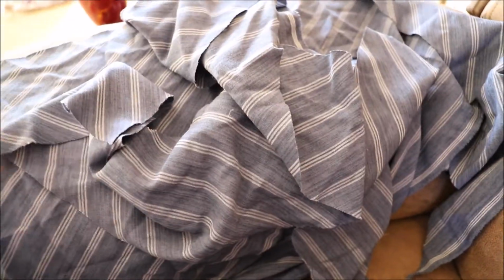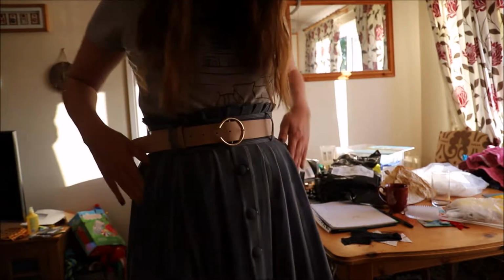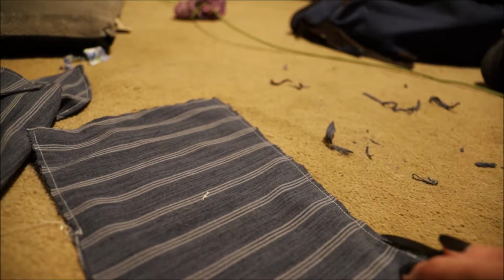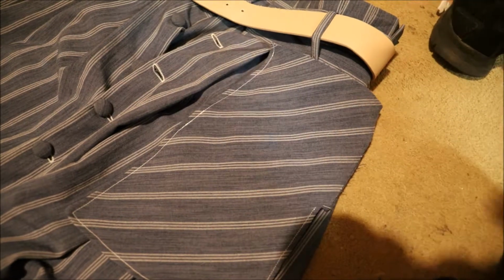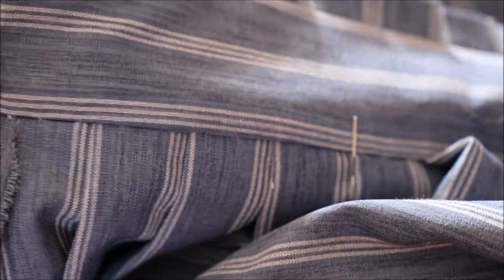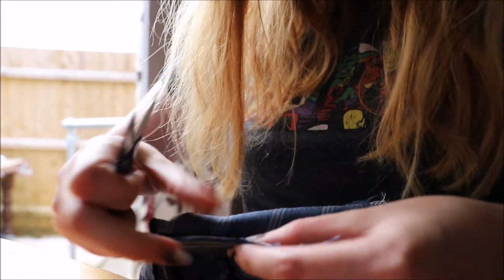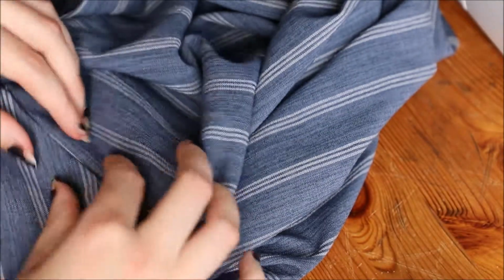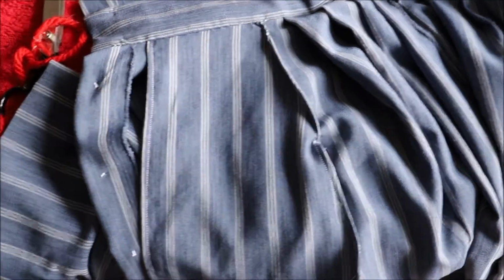How I added BIG & COSY pockets to my wardrobe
Tutorial for how to put pockets into your skirt.
works extra well on a pleated skirt.

This is probably not the best way to do this but its how I did it.